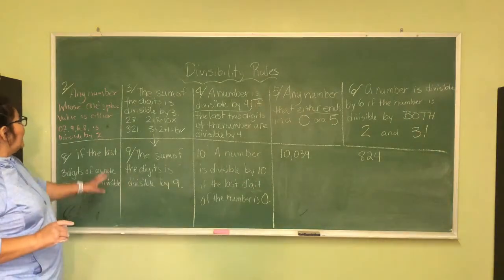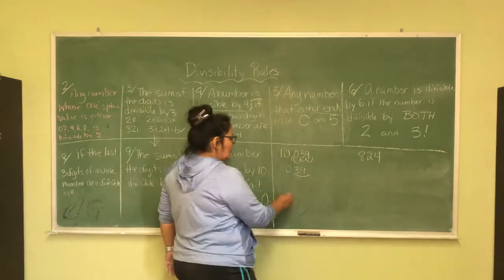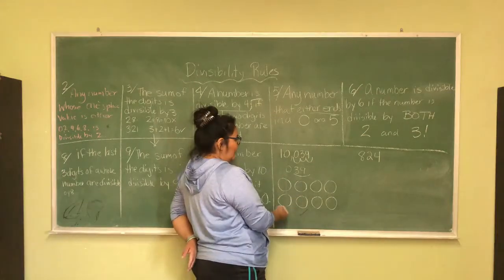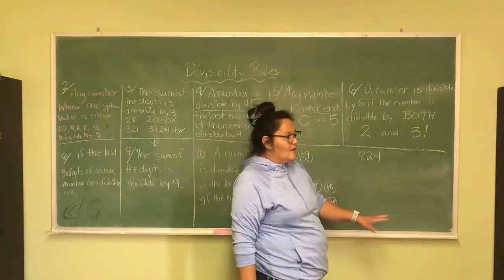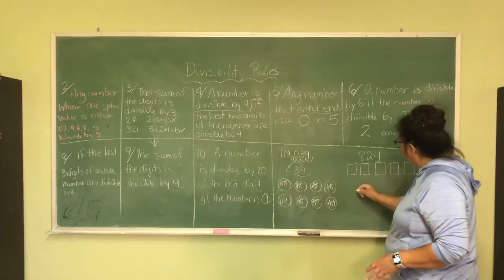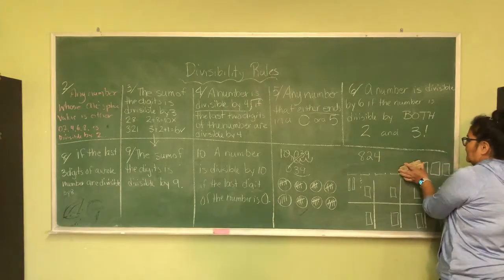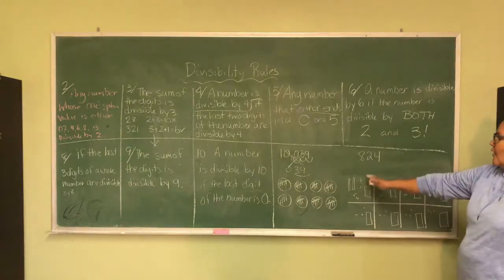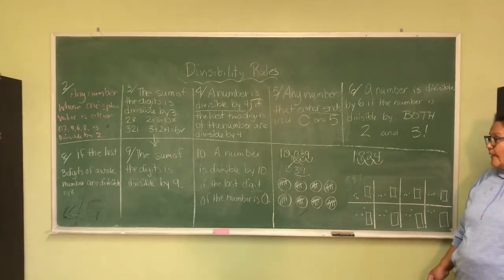Divisibility Rule for 8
Dividing into 8 groups using both Tally marks and Base 10 for two different numbers.